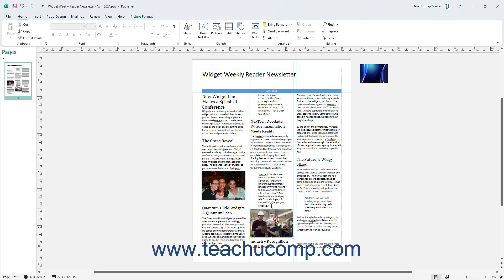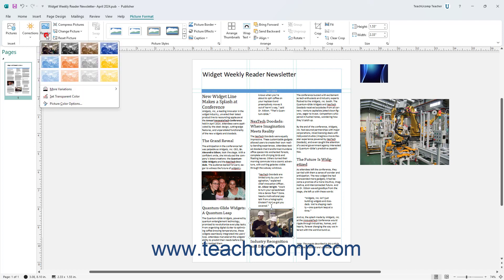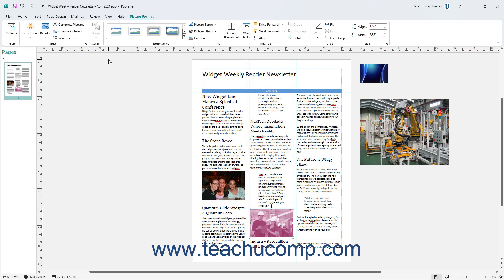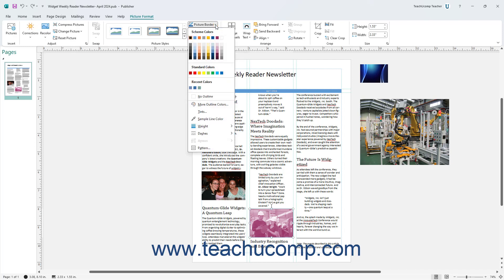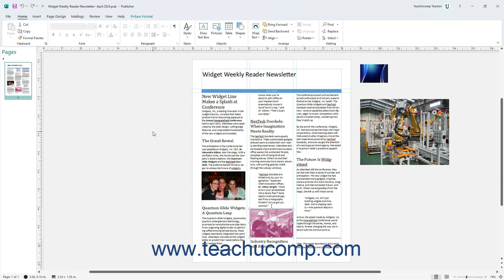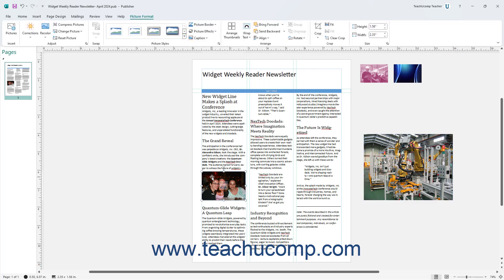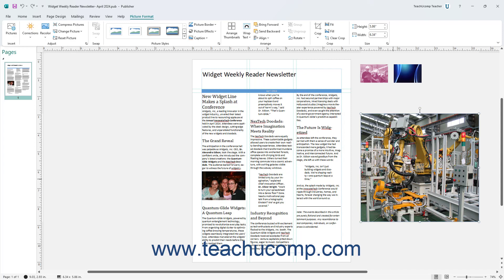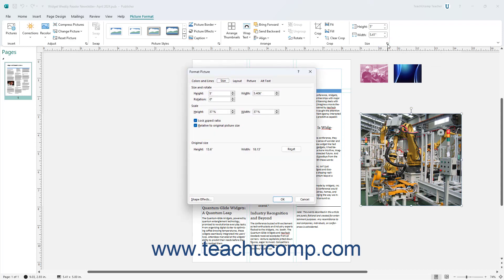Publisher for Microsoft 365 Tutorial: How to Format Pictures in Publisher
This video shows how to format pictures in Publisher for Microsoft 365. This video is from our complete Microsoft Publisher training, _Mastering Publisher Made Easy_ ™. *To get the full Publisher training, please visit:*